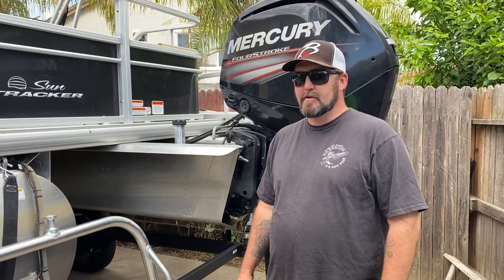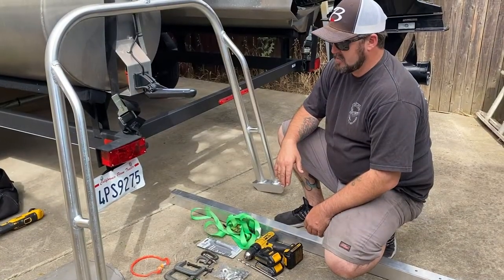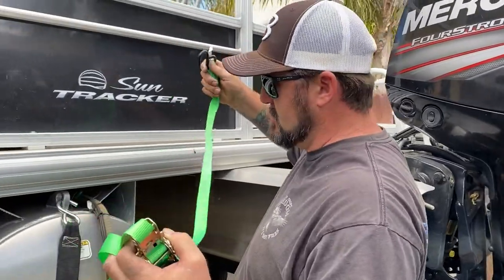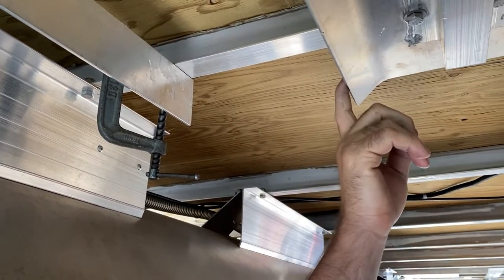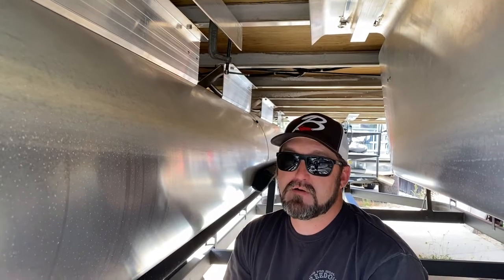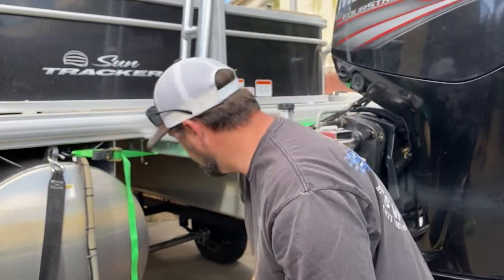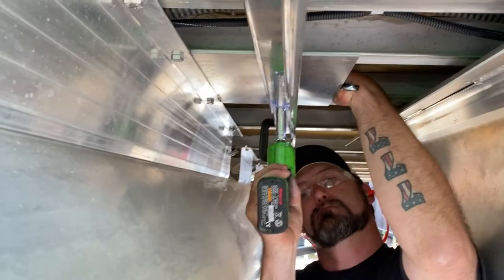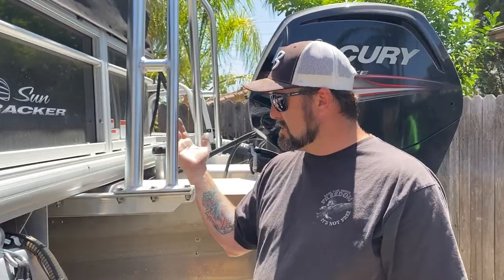PONTOON SKI / TOW TOWER | HOW TO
In this video I show you how to install an ski / tow tower on a suntracker fishing barge 20' pontoon boat.